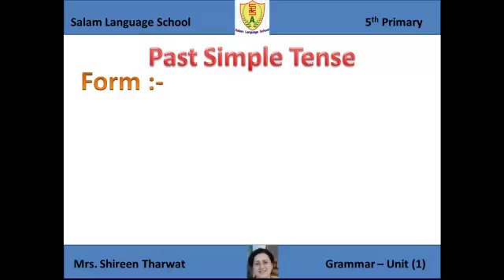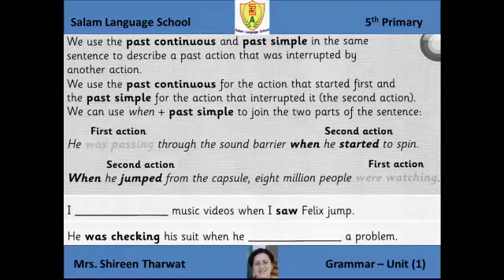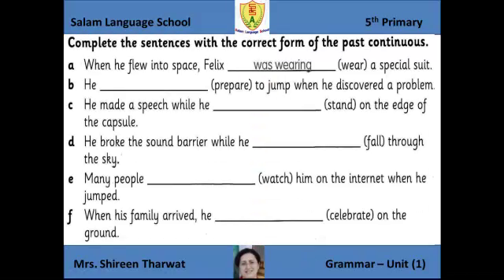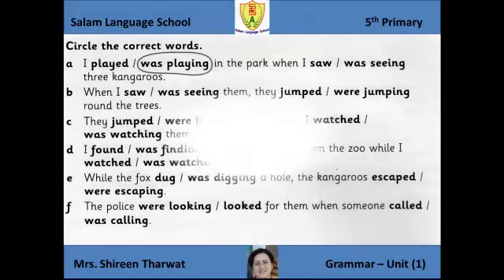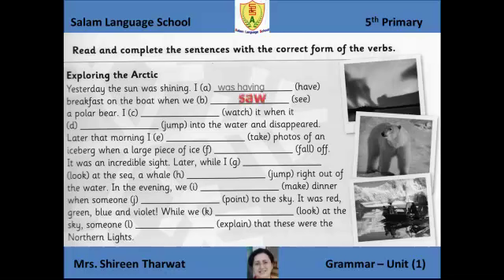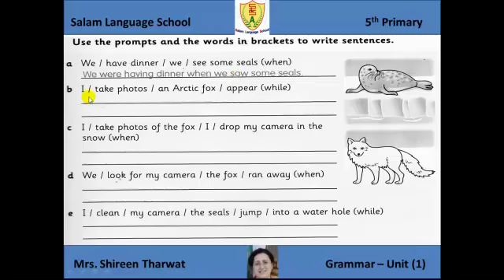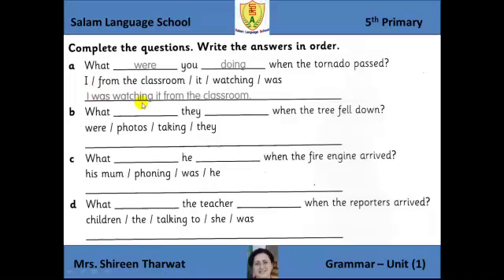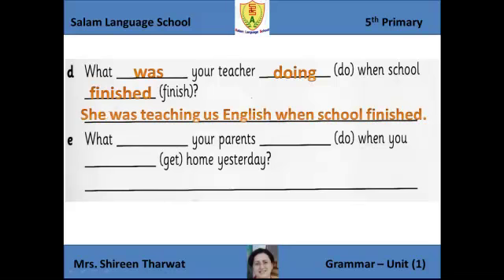En (Grammar) U1 (Out of this world) - W4 - 2020